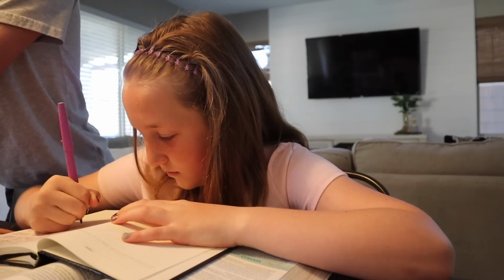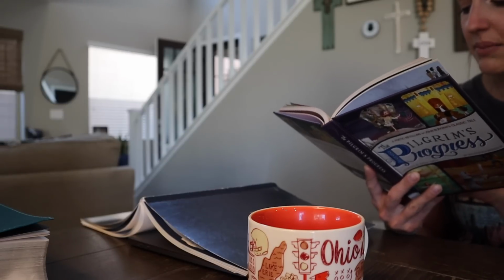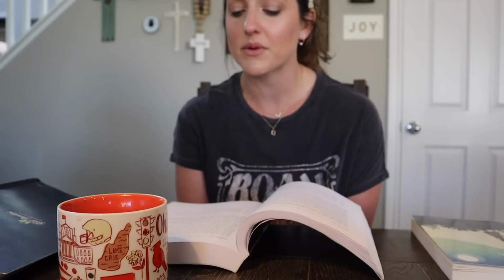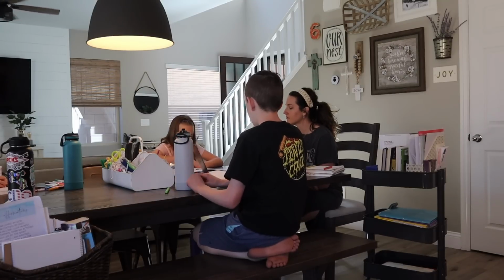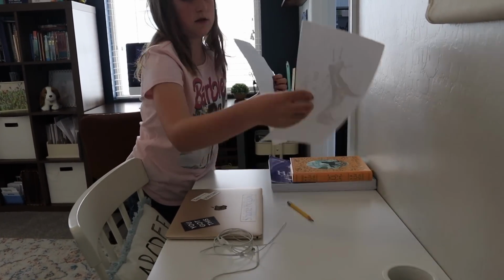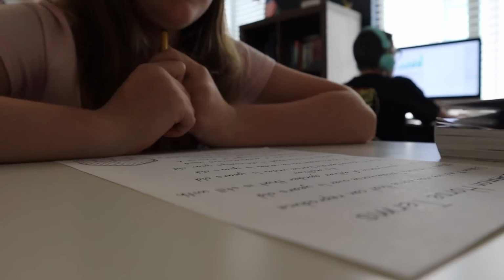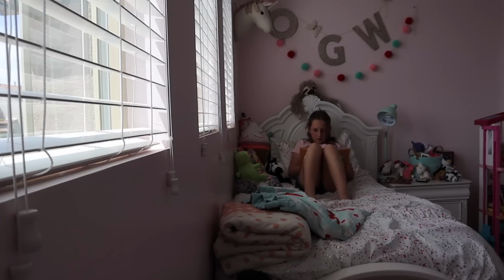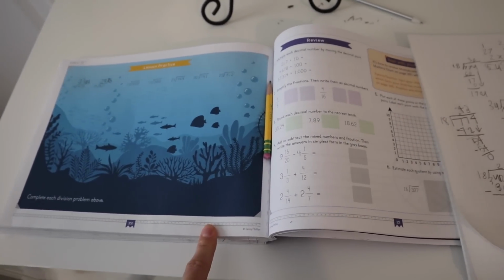4TH GRADE HOMESCHOOL ROUTINE||FULL SCHOOL DAY AT HOME